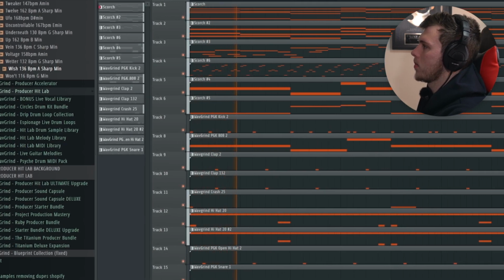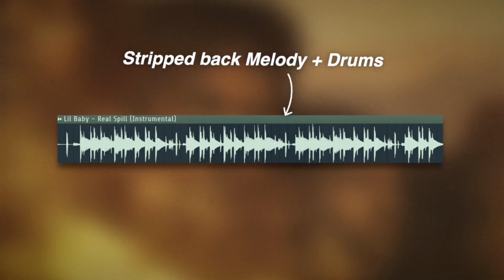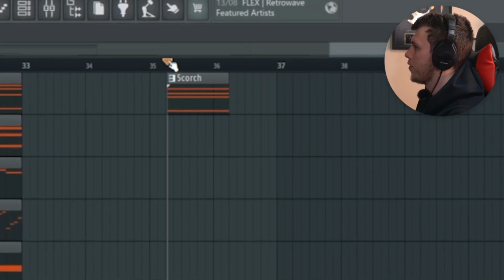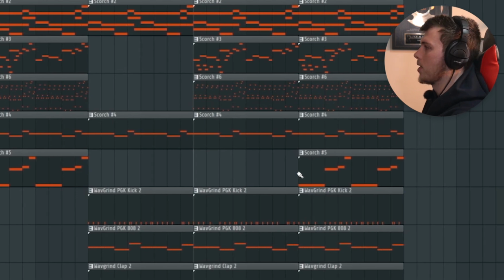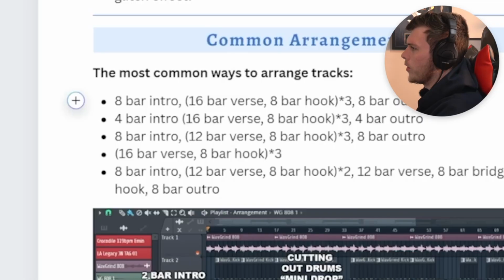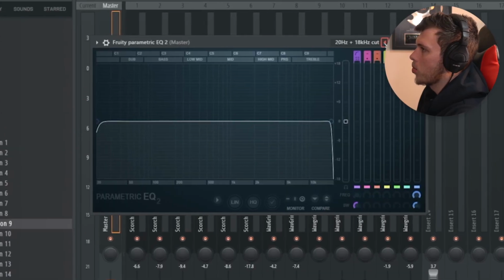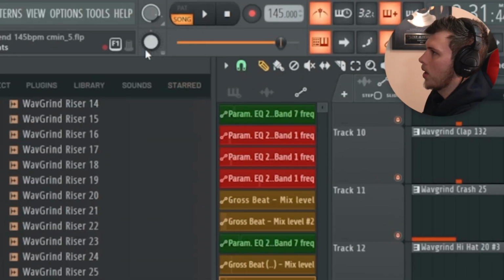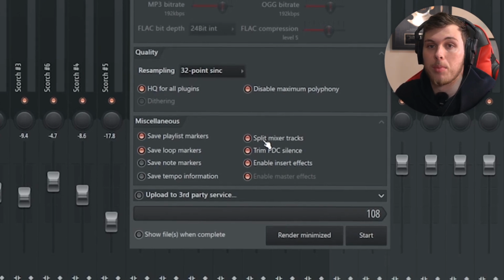How To Turn An 8 Bar Loop Into A Finished Track (arrangement tutorial)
How to arrange a beat and turn those unfinished projects into finished tracks.

How to arrange beats
Beat arrangement tutorial
How to finish a beat
How to finish music
How to structure a track
How to structure a beat